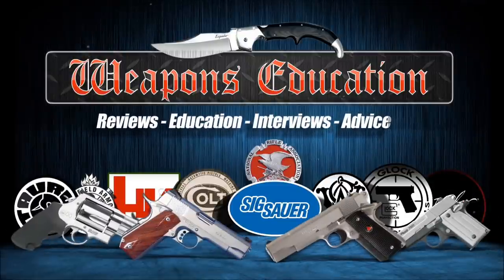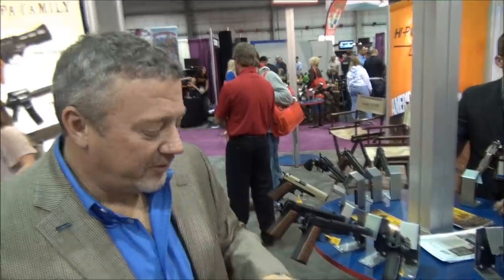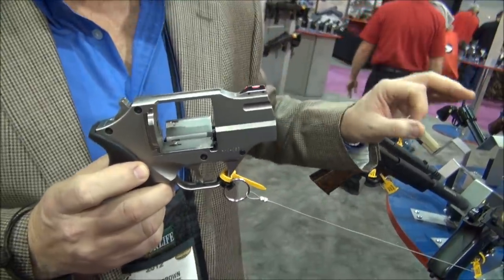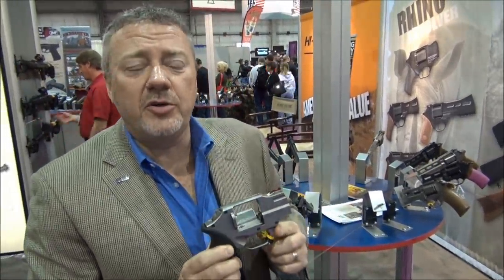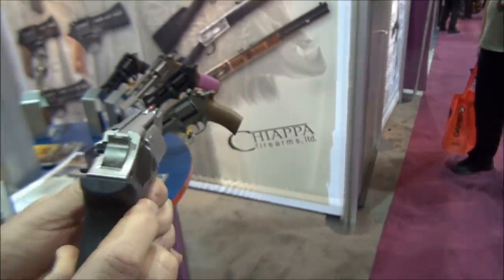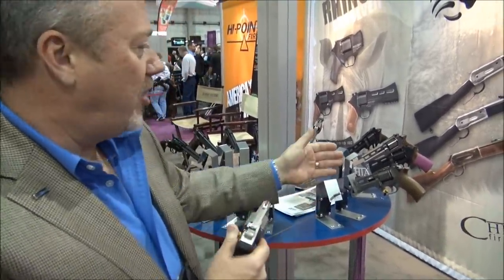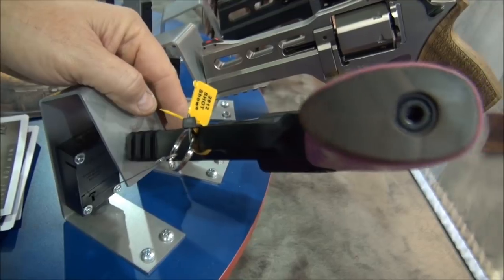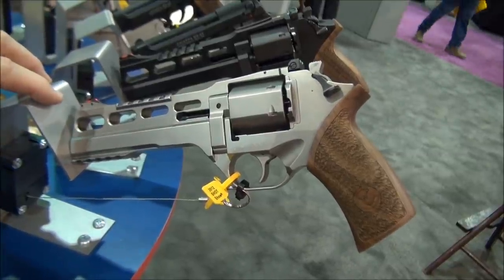Chiappa Rhino Shot Show 2012 weaponseducation